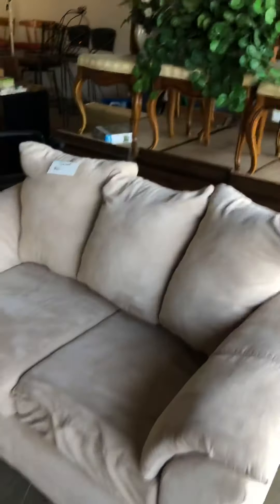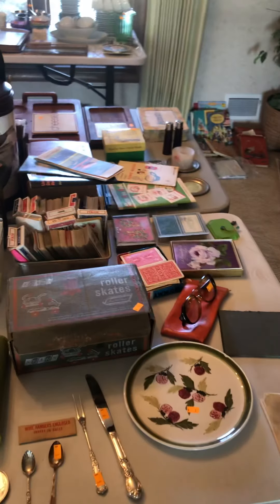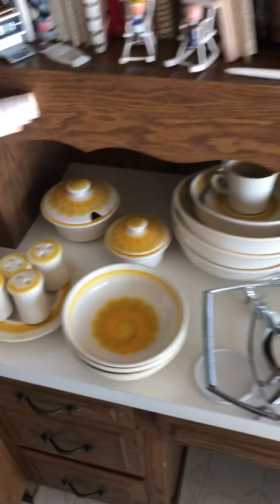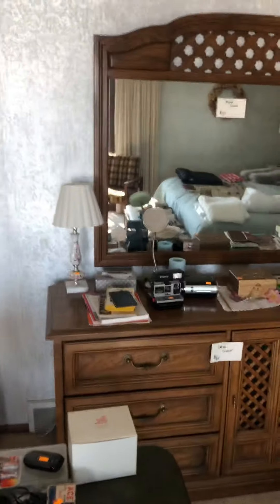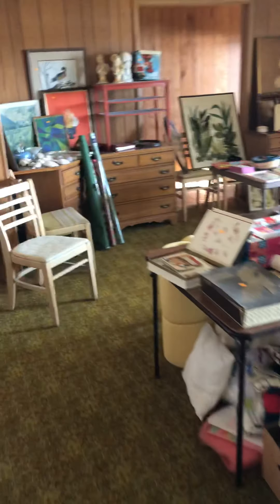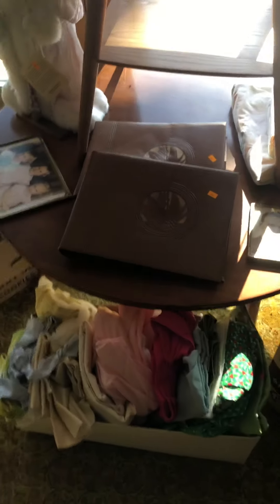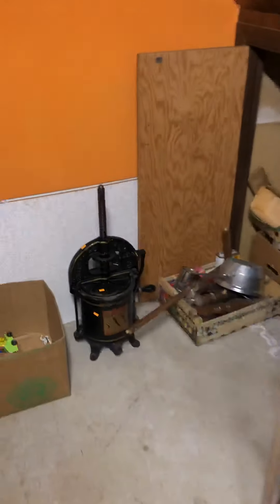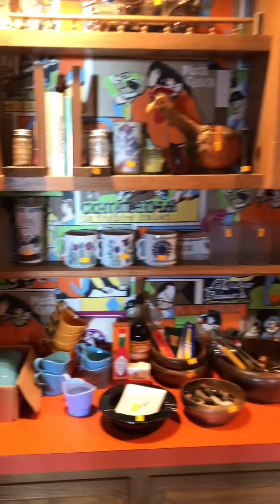Huge Plymouth Estate Sale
4/27/19 at 9am